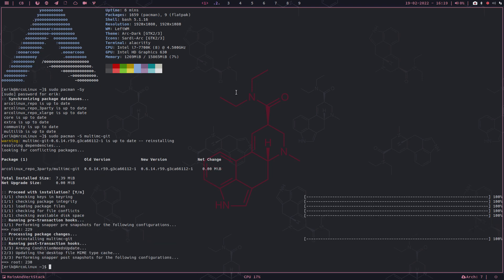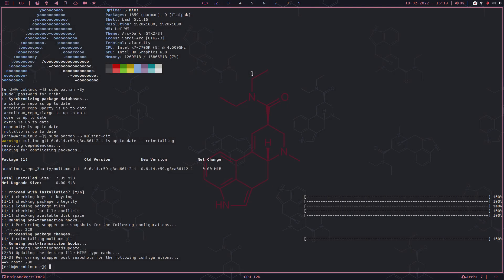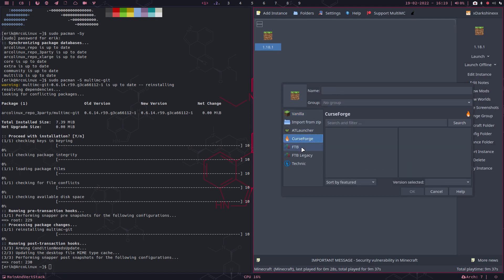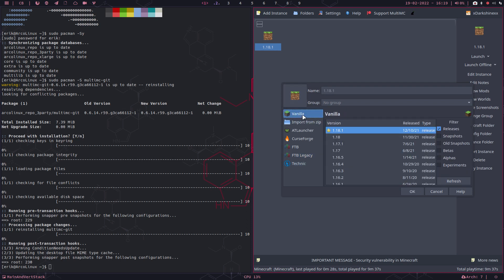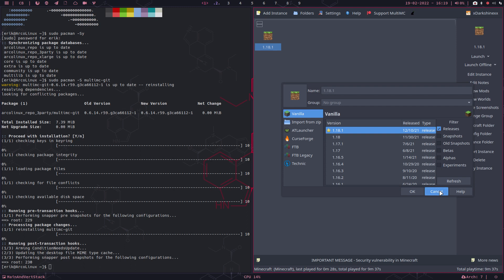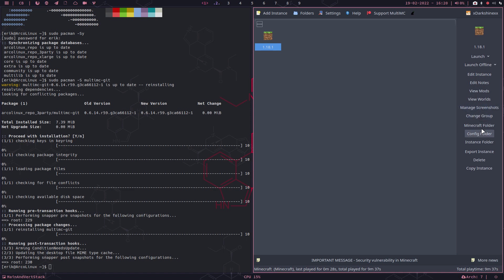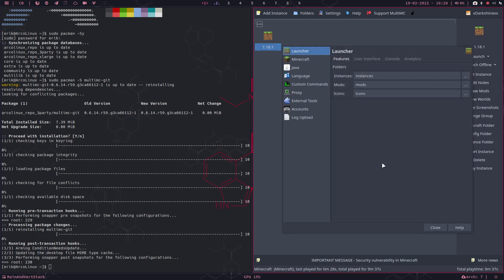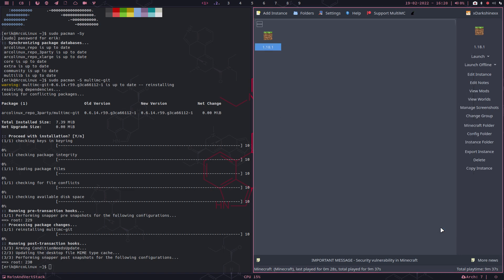ArcoLinux : 2645 Multimc - multi minecraft launcher is on our repo - have fun